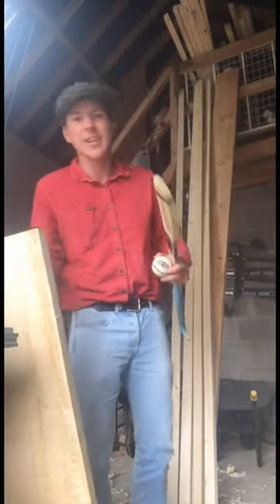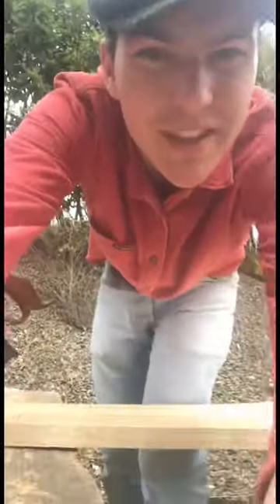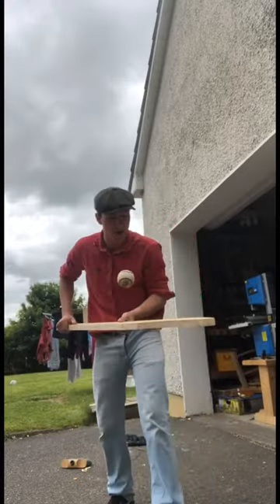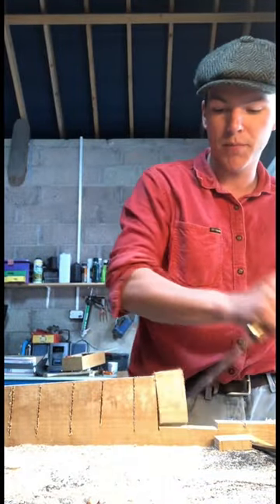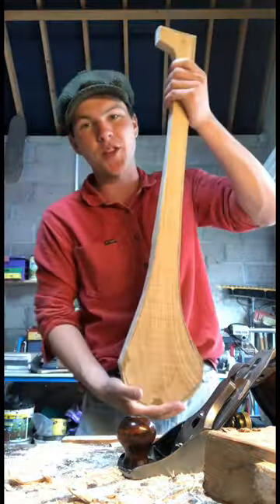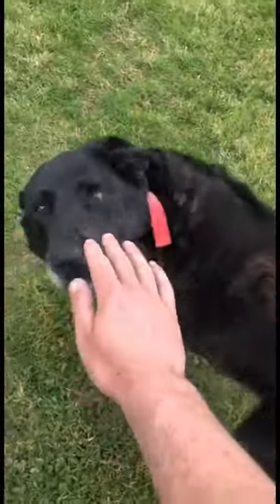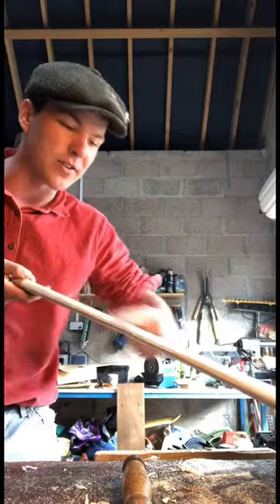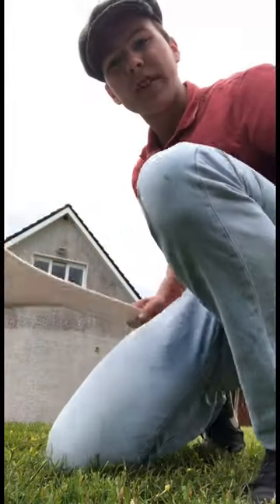How Hurleys are made.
In this video I take a piece of ash from the base of a tree and carve it into A Hurley using traditional methods.